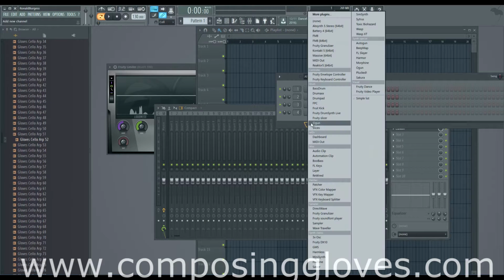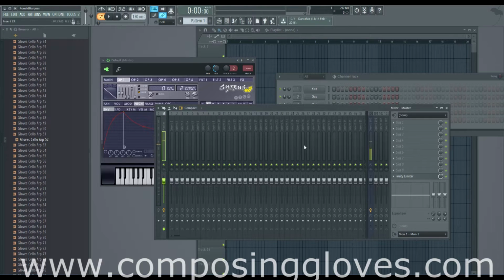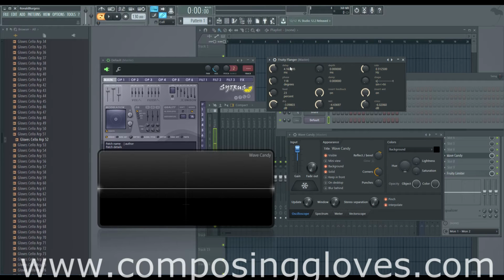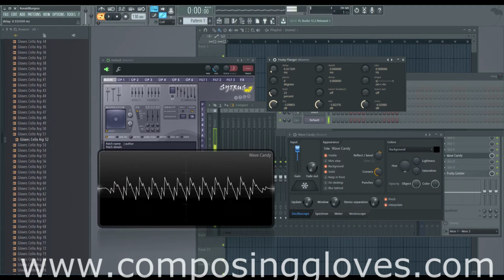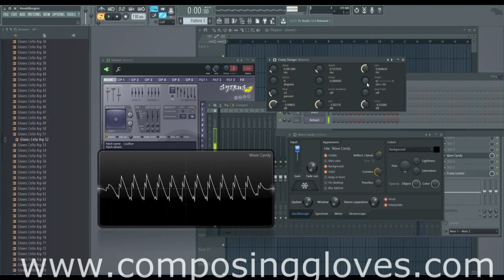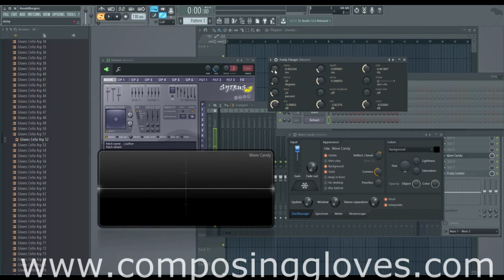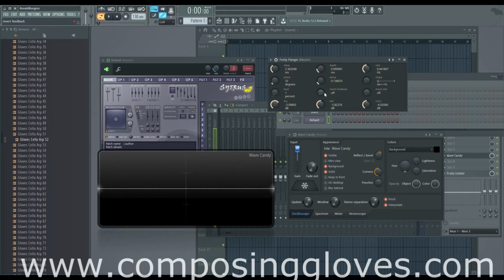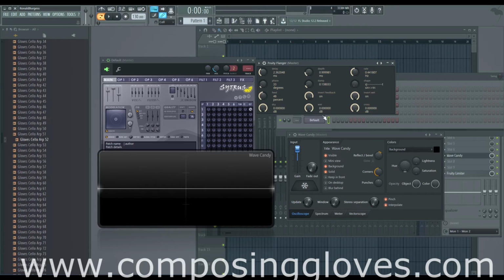FL 12 Effects 2 - The Flanger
A flanger uses a feedback loop to create some very interesting effects that we explore in the video.